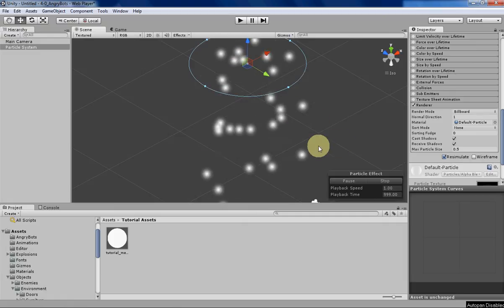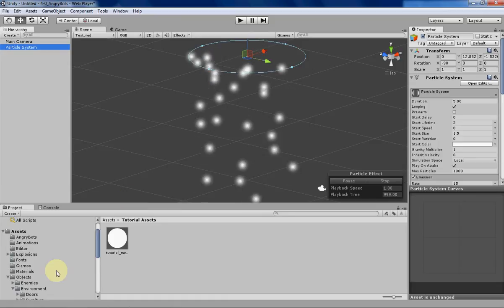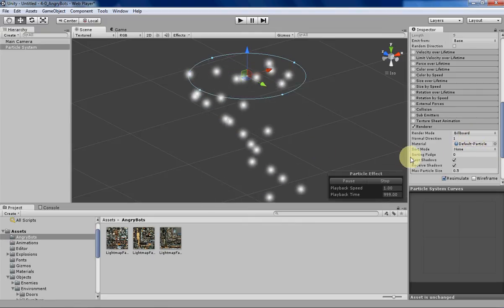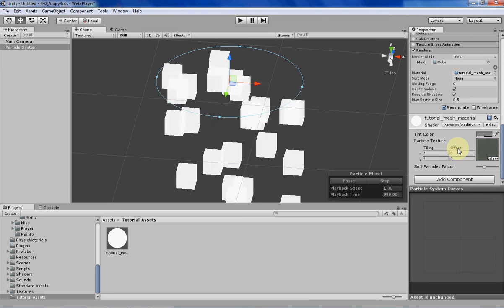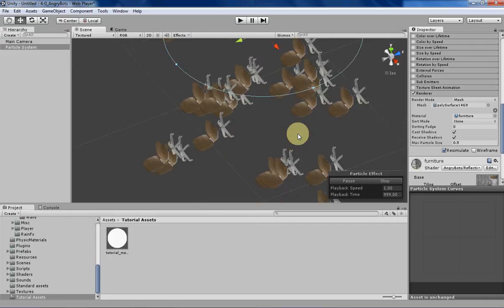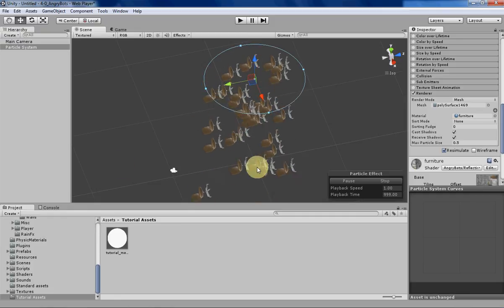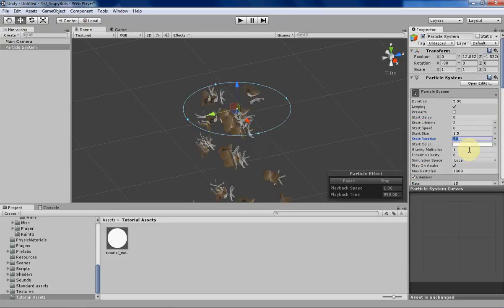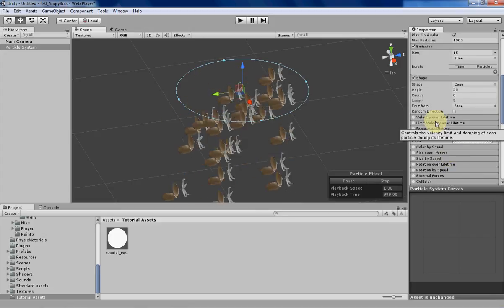Unity's Shuriken Particle System: Meshes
In this week's video, I explain how to render meshes in your particle system, while making my lisp readily apparent.

Next week, I'll continue to talk about meshes and some of the other nifty things you can do with them in Unity.